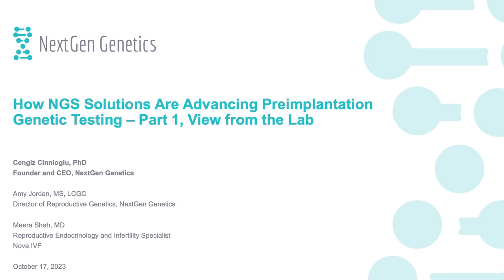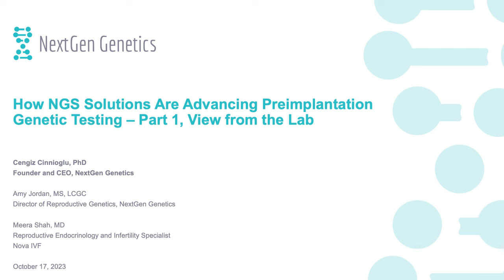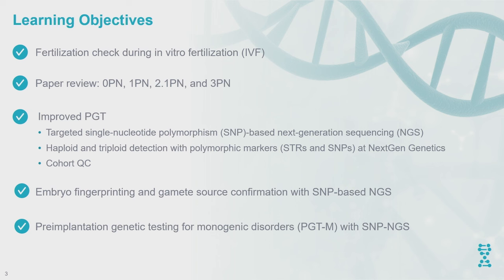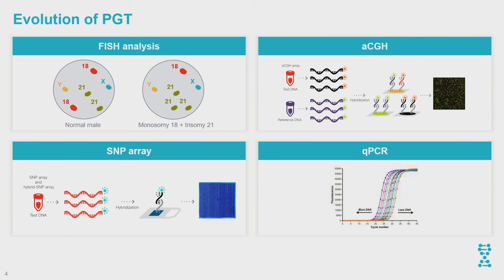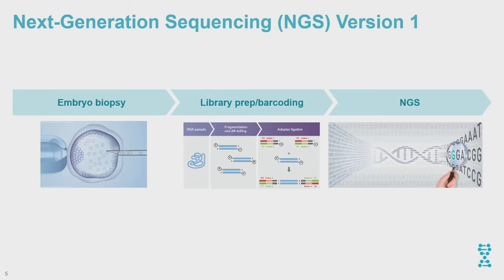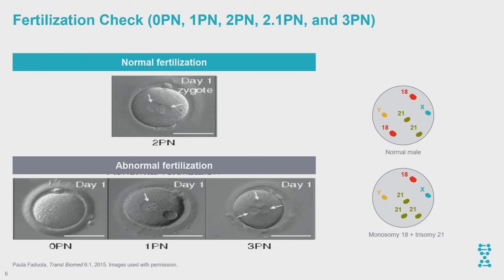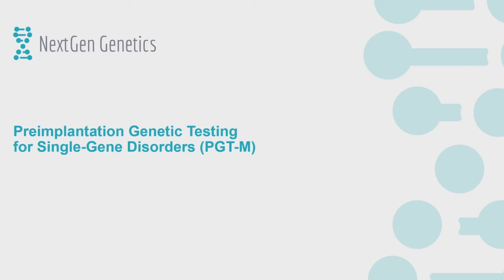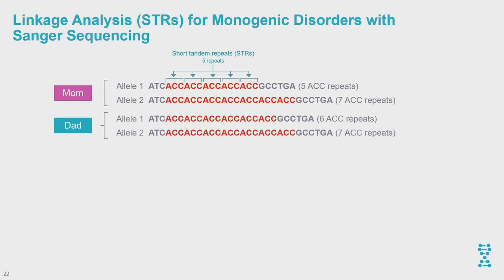How NGS solutions are advancing PGT – View from the lab